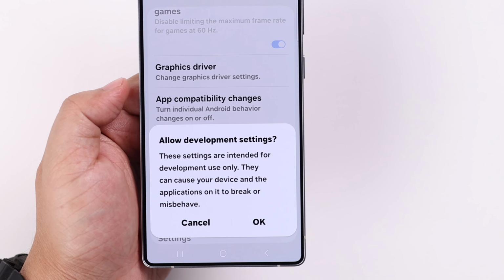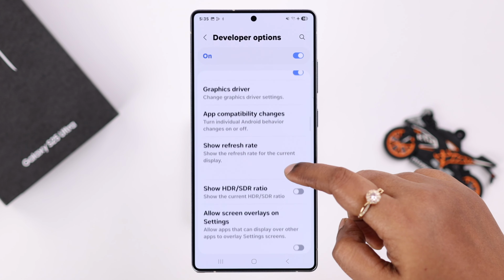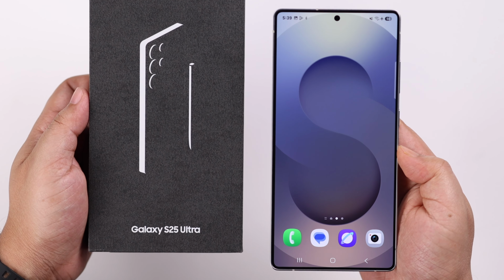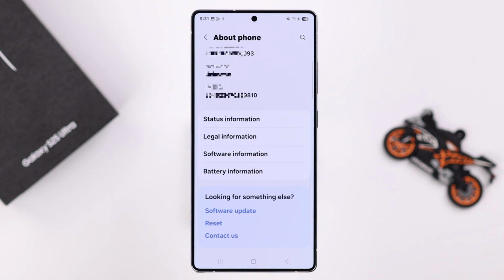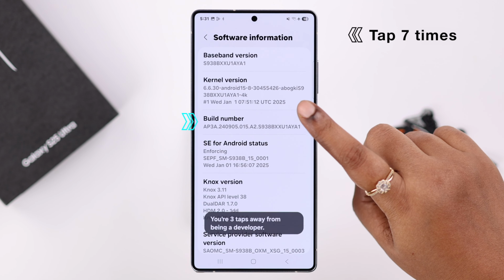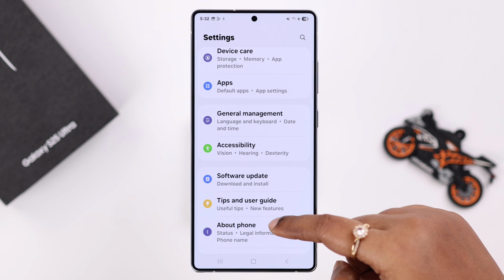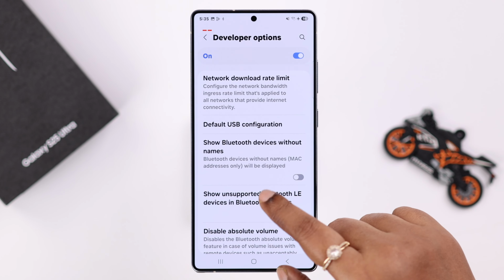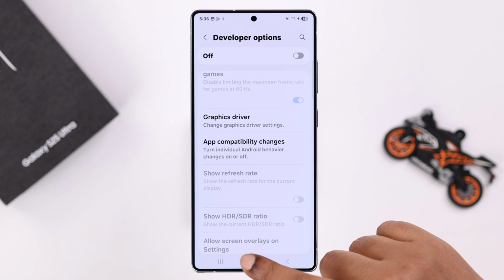Galaxy S25 Ultra/S25+: How to Enable Developer Mode on Samsung!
Can’t enable Developer options on Samsung Galaxy S25 Ultra, S25+, and S25 (Samsung One UI) to access advanced settings, like USB, animation, WiFi, Bluetooth, etc.? Need help to Turn ON or Off Developer Mode on your Galaxy S25 Series Phone? Well, we got you a complete guideline.

The Fix369 Team brought you the step-by-step guide to activate Developer options on Samsung Galaxy S25 Ultra/Plus. We will also show you how to disable developer mode on Galaxy S25 Series phones.

0:00 Intro: Samsung Galaxy S25 Ultra/Plus Developer Mode
0:18 Turn ON Developer Option on Galaxy S25 Ultra/Plus
0:53 Turn Off Developer Options on Galaxy S25 Ultra/ Plus